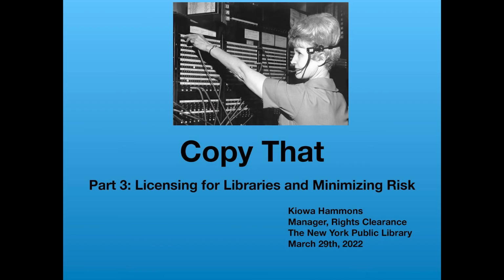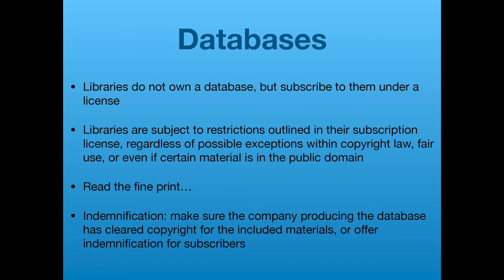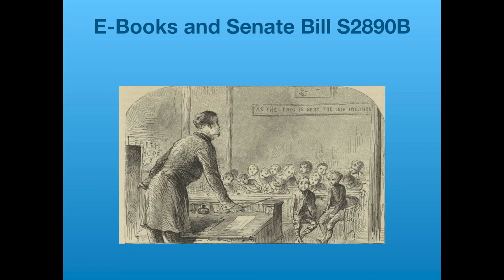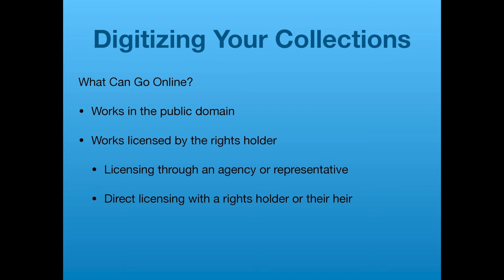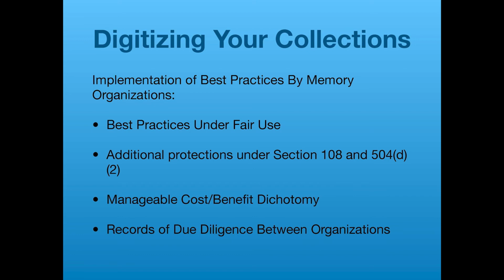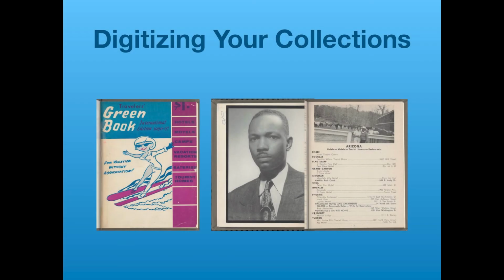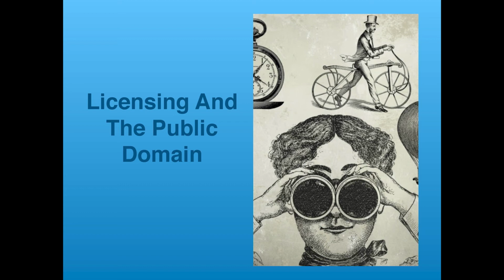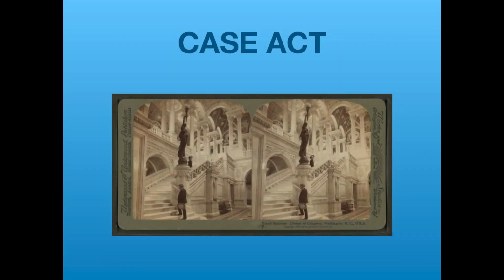Copy That! Copyright Basics for Library Professionals, Part 3: Licensing and Risks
Copy That! is a three-part series focusing on basic principles of U.S. copyright law and its impact on us as library professionals, and in our own creative lives.

Part 3 looks at how licensing works for libraries, including licensed databases, e-book lending, open educational resources, and controlled digital lending. Presenter Kiowa Hammons also discussed collection digitization and ways to minimize risk when using materials that are protected by copyright.